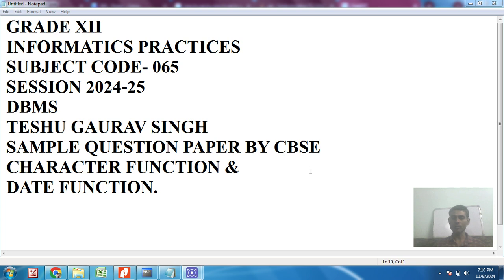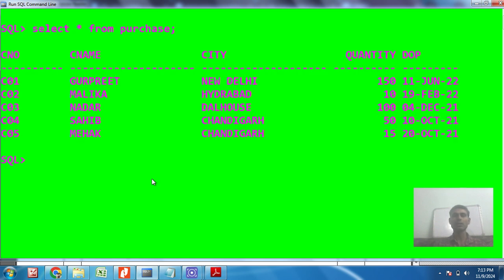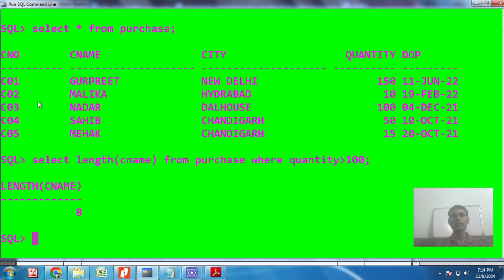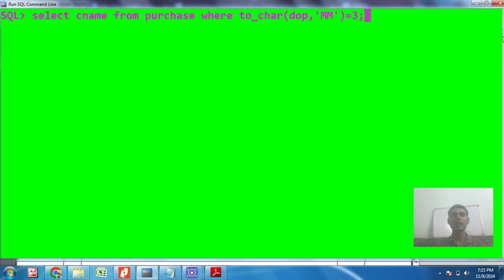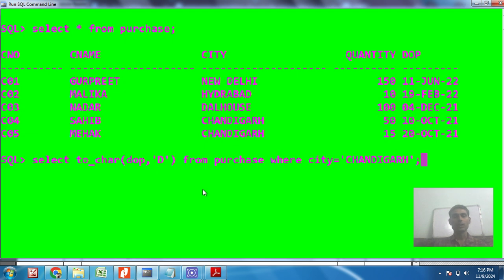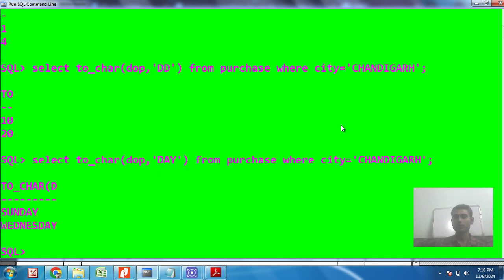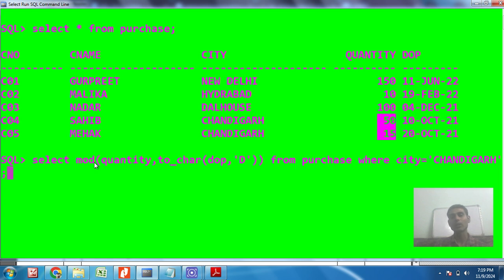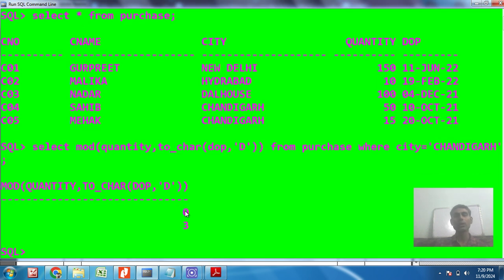CBSE SAMPLE QP CHAR FUN DATE FUN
SOLUTION OF CBSE SAMPLE QUESTION PAPER QUESTION NO 26
GRADE XII INFORMATICS PRACTICES subject code 065
SESSION 2024-25
PURCHASE:

TABLE: PURCHASE
CNO         CNAME              CITY               QUANTITY          DOP
C01        GURPREET       NEW DELHI          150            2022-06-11
C02         MALIKA         HYDERABAD            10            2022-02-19
C03      NADAR                DALHOUSIE           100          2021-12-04
C04       SAHIB               CHANDIGARH          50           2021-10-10
C05       MEHAK            CHANDIGARH           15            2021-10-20

i. SELECT LENGTH(CNAME) FROM PURCHASE WHERE
QUANTITY GREATER THAN 100;
ii. SELECT CNAME FROM PURCHASE WHERE
MONTH(DOP)=3;
iii. SELECT MOD (QUANTITY, DAY(DOP)) FROM PURCHASE